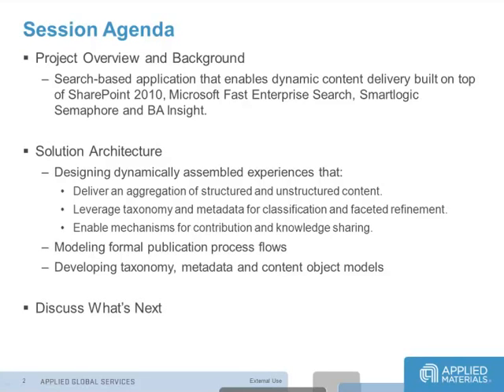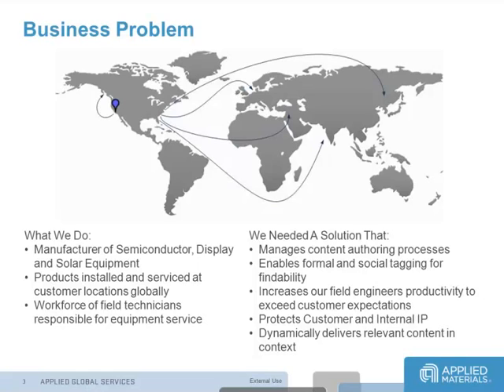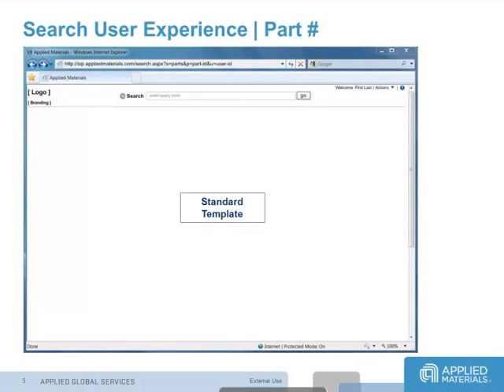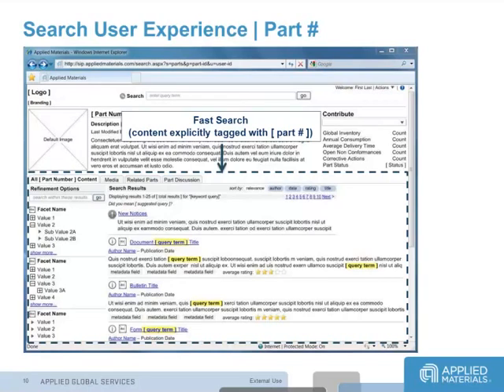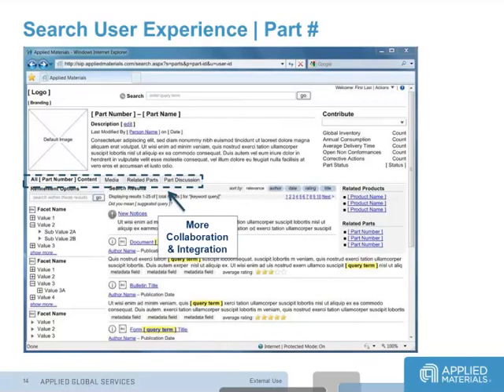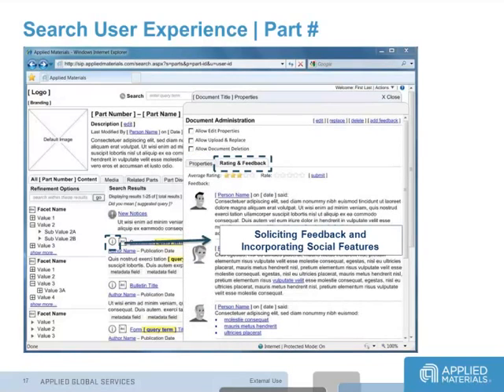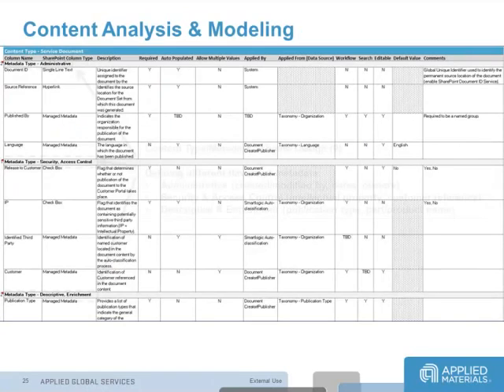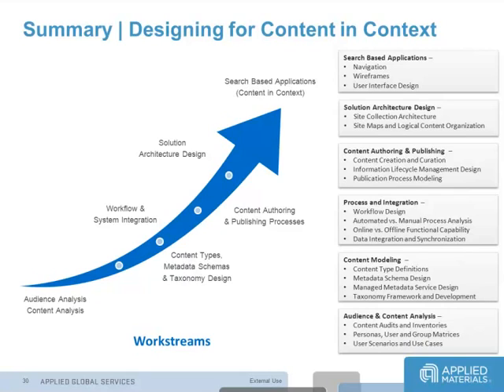Applied Materials Webinar Recording